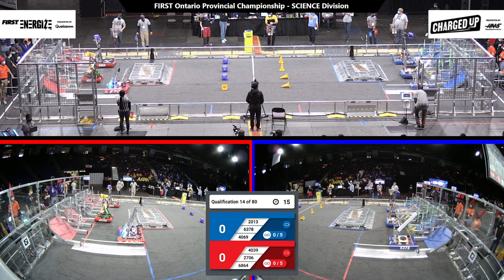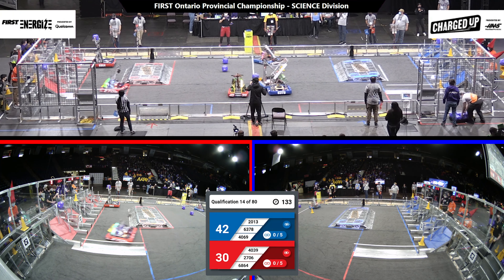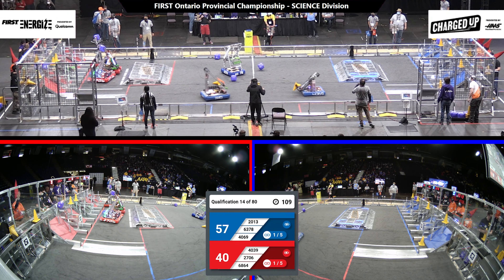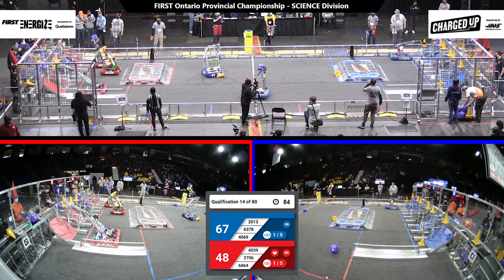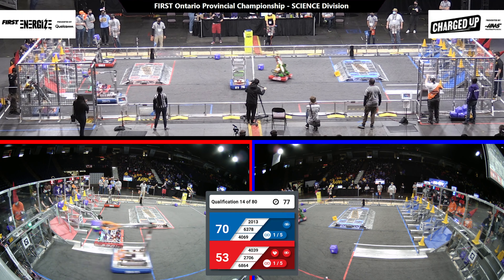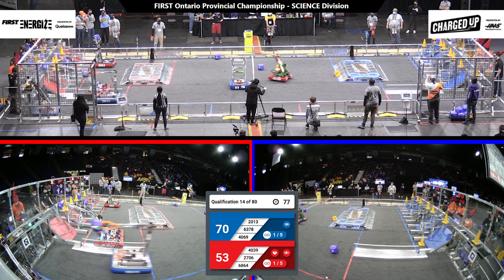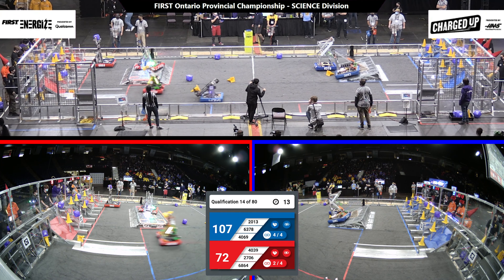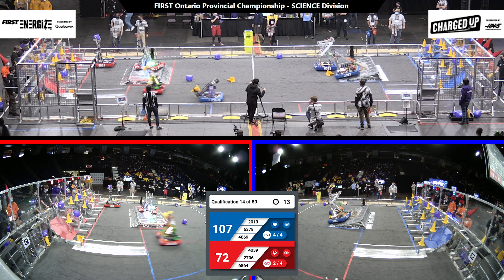Qualification 14 - Science Division - 2023 FIRST Ontario Provincial Championship - Full Field View